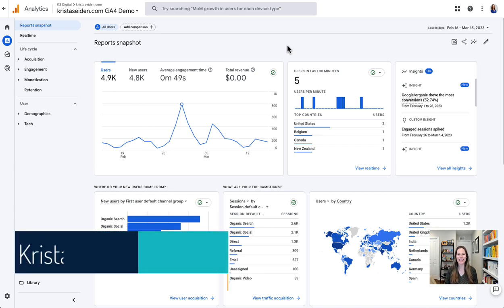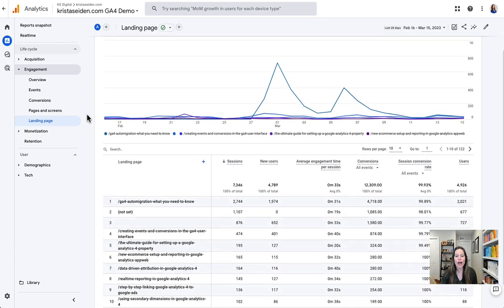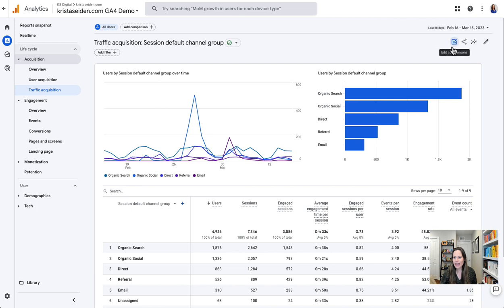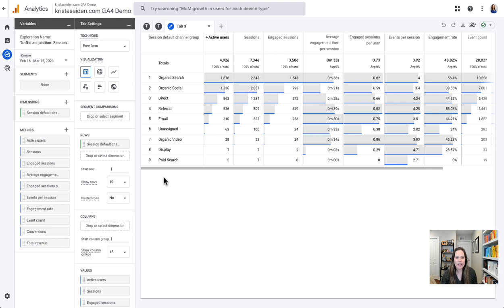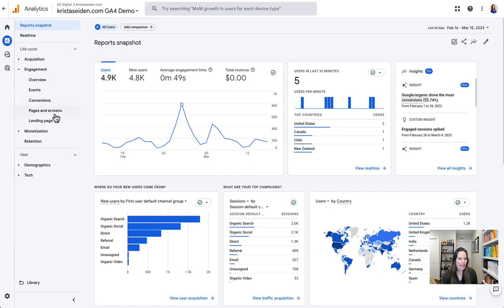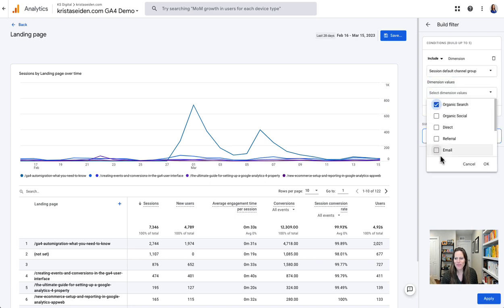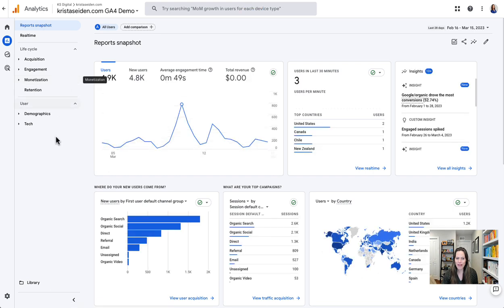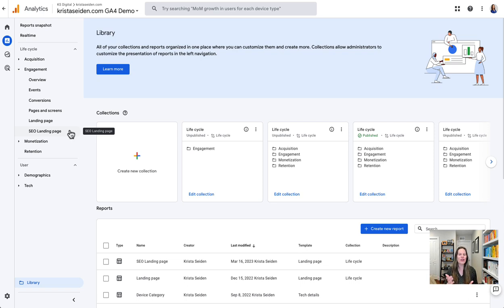GA4 Quick Tips - New GA4 releases 2023 copy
In this Quick Tip, KS Digital founder Krista Seiden walks you through three recent releases in GA4 (second half of 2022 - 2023) that will improve your everyday usage of GA4.